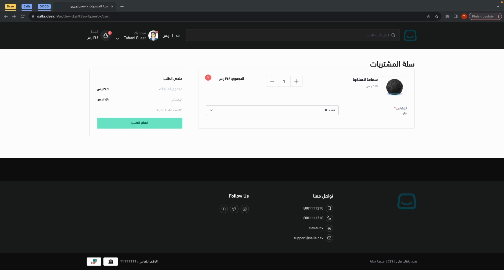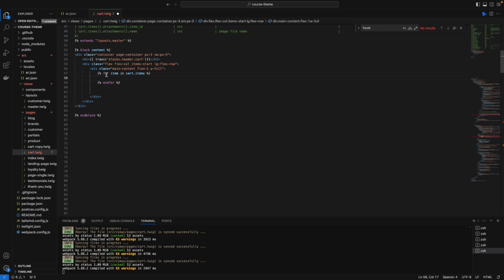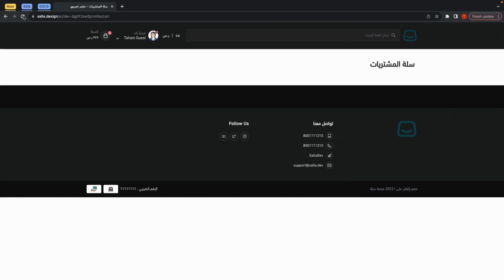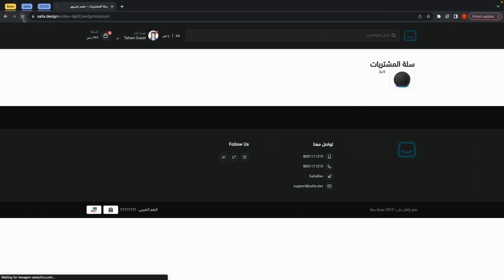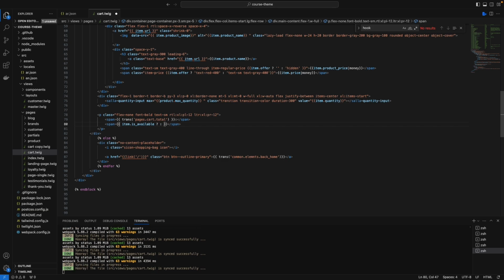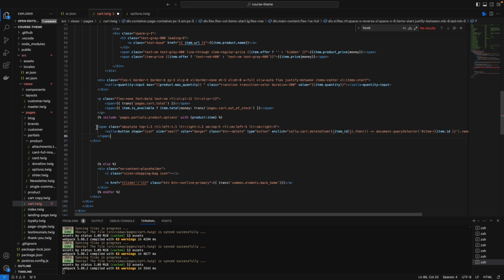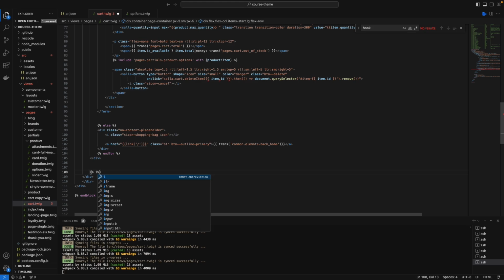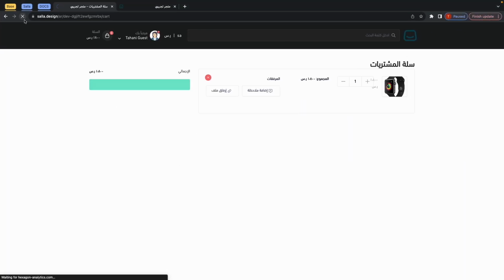23 - Cart Page